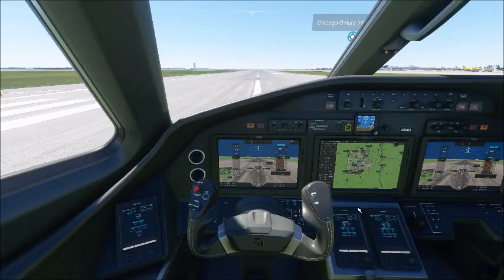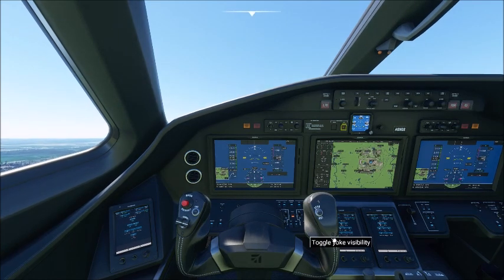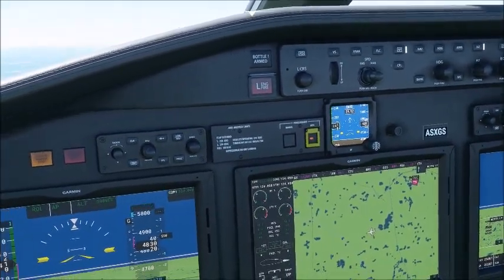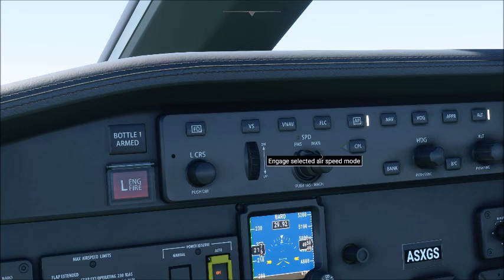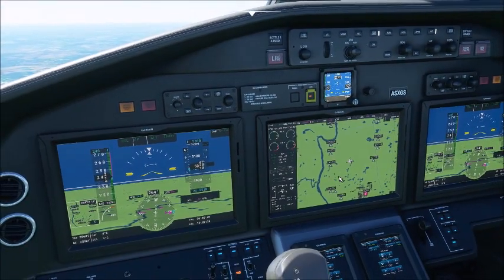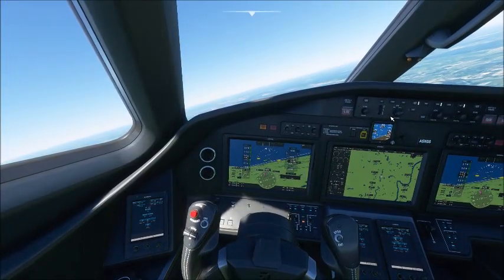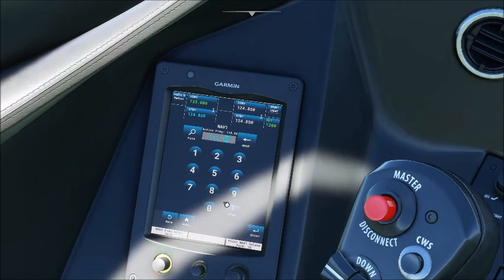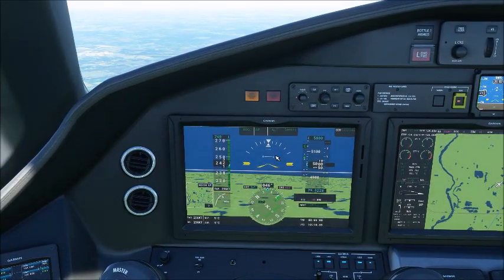MSFS Tutorial, flying the Cessna Citation Longitude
Tutorial for flying the default Cessna Citation Longitude that comes in Microsoft Flight Simulator.  Covers how to use the autopilot, set radio frequencies, etc.